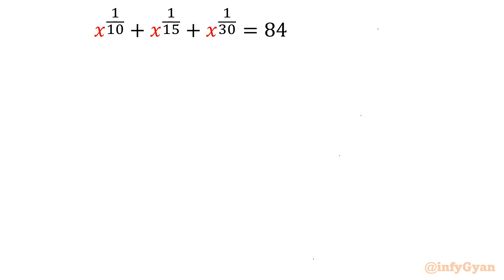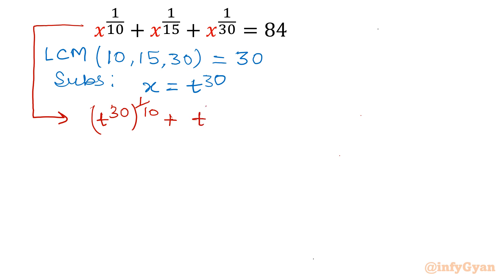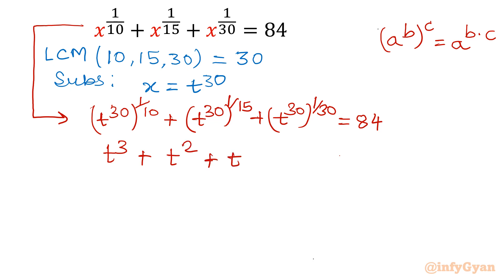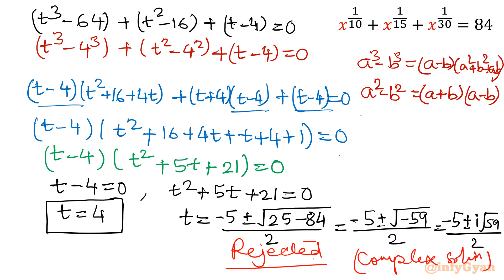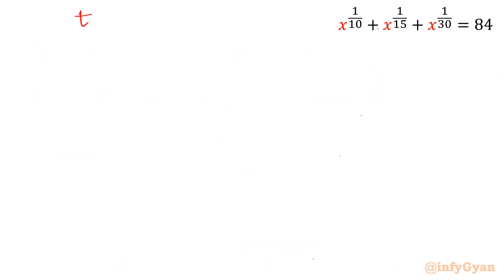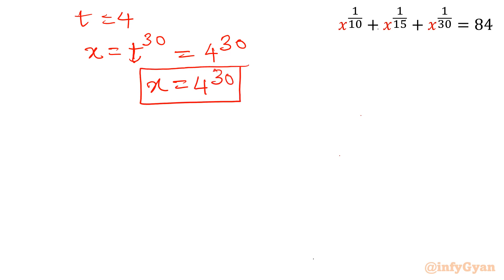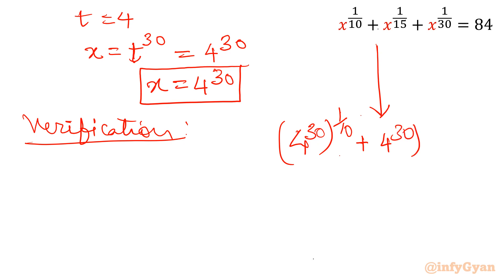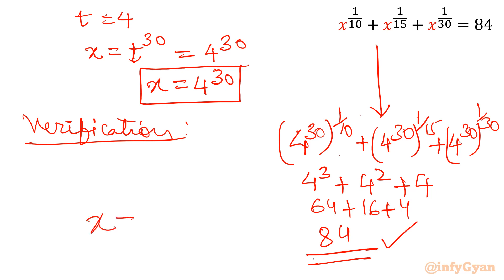An Interesting Radical Equation: Will I Triumph or Be Defeated?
Join me on an exhilarating mathematical journey as I take on an intriguing radical equation that promises both excitement and challenge! 🧮🔍 In this video, I dive headfirst into the world of complex equations, determined to unravel their mysteries. Will I conquer the problem and emerge victorious, or will the equation prove to be a formidable opponent? Watch as I tackle this puzzle step by step, sharing insights, strategies, and my genuine reactions along the way. Whether you're a math enthusiast or just curious about problem-solving, this video promises an engaging adventure that will keep you hooked till the very end. Get ready to witness the battle of wits unfold – will triumph or defeat await? 🎯🤔

Topics Covered:

1. Understanding the basics of radical expressions and equations.
2. Analyzing the unique properties of the given equation.
3. Step-by-step approach to solving the radical equation.
4. Tips and tricks for handling tricky radicals like a pro.

9 Key moments of this video:
0:00  Introduction
0:27  LCM(Least common multiple)
0:48  Substitution
1:35  Exponent rules
2:43  Algebraic manipulations
4:35  Algebraic identities
6:38  Quadratic equation
6:45  Quadratic formula
8:10  Verification